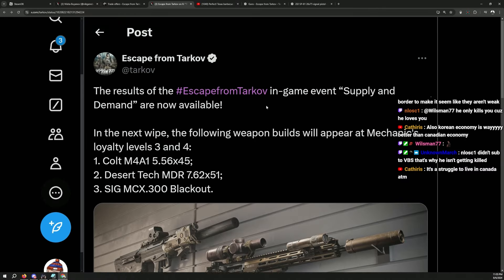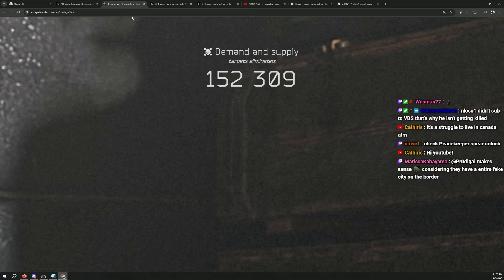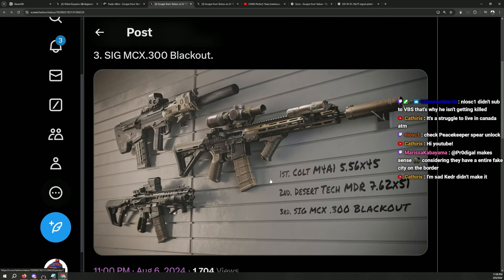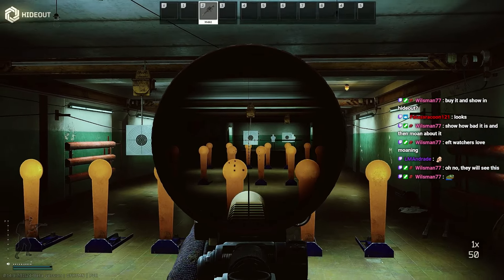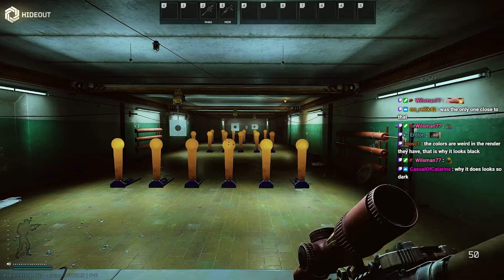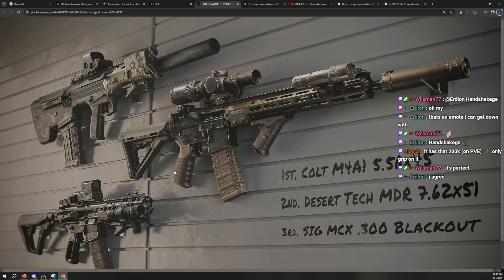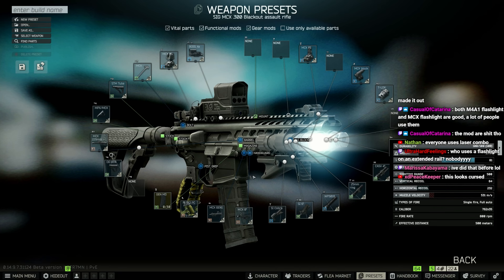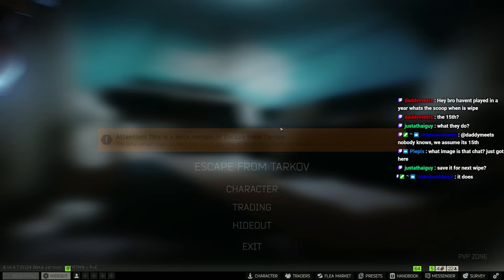Next Wipe Unlock Gun Builds & Prestige System Rewards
New Prestige System Rewards